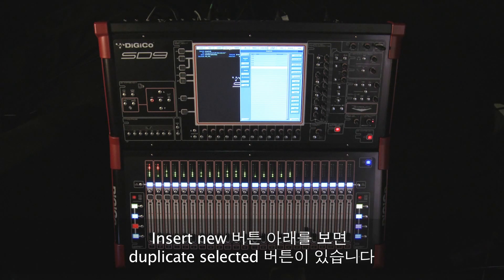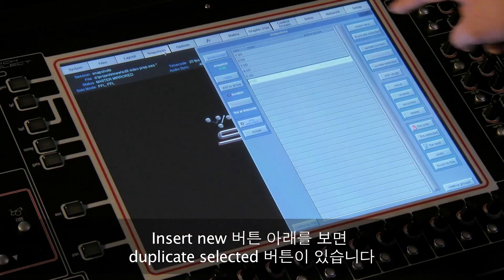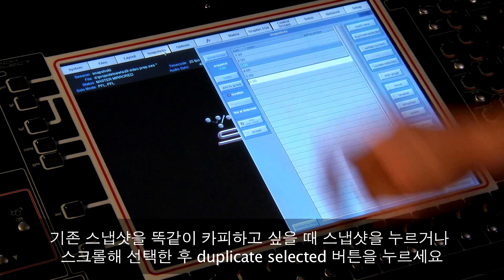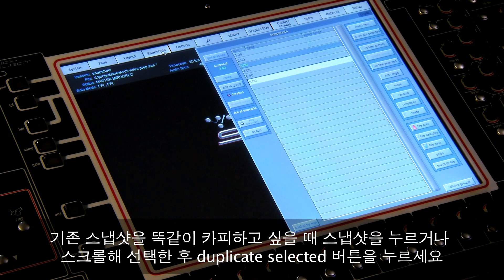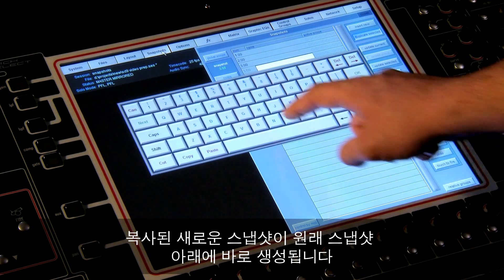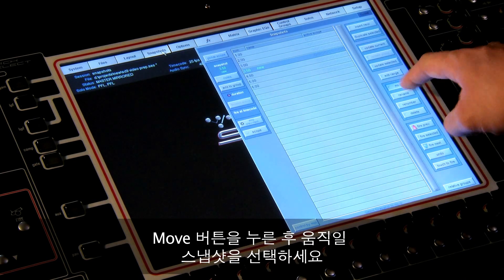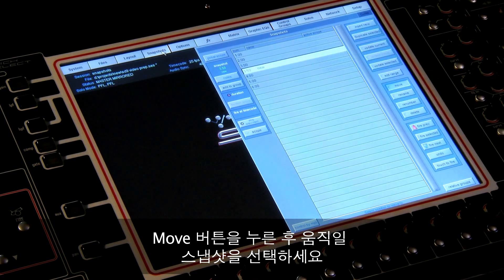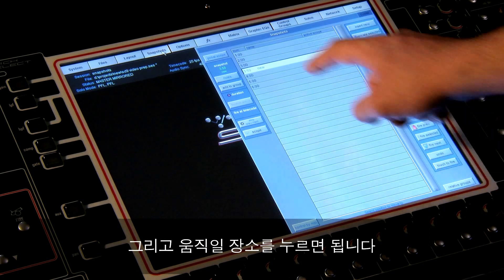사운더스 - 41.DiGiCo SD9_Snapshots Duplicate&Move Snapshots Chapter9 w/Korean sub